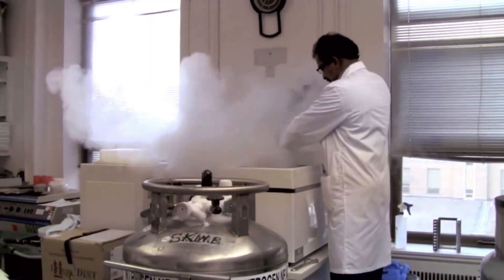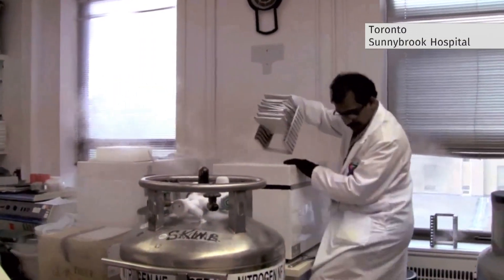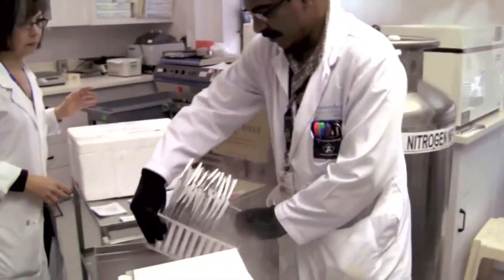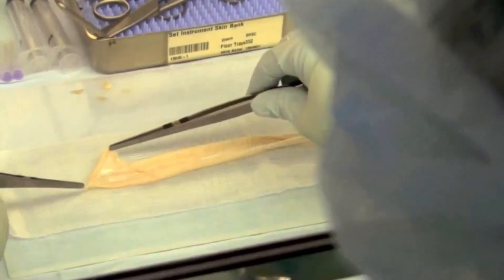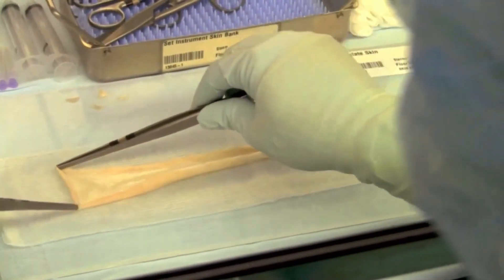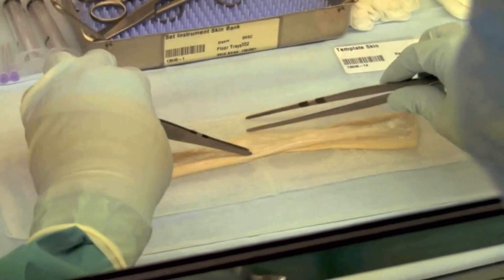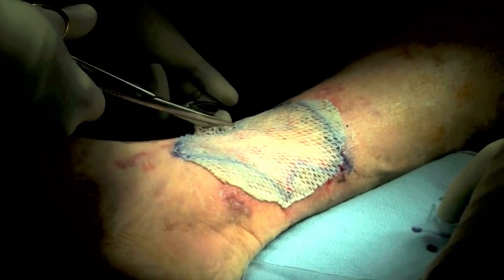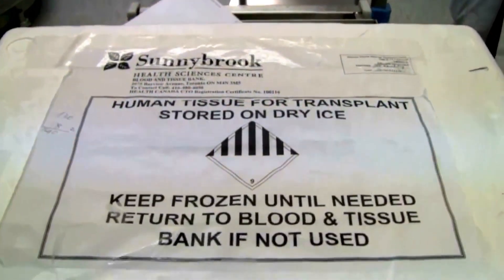Volcano eruption burn victims need skin donations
Many survivors of the New Zealand volcano eruption suffered severe burns requiring skin graft surgery, leaving doctors scrambling to find skin donations.